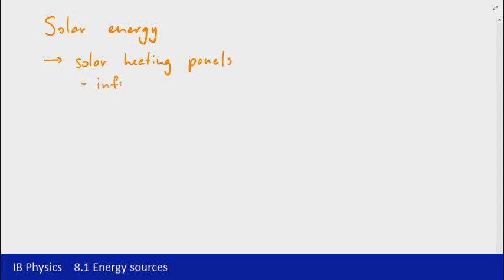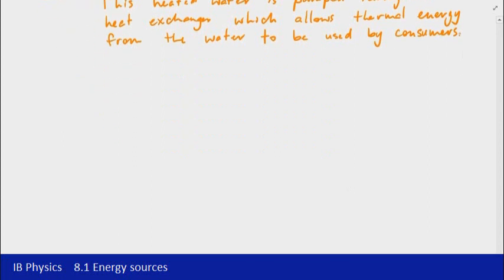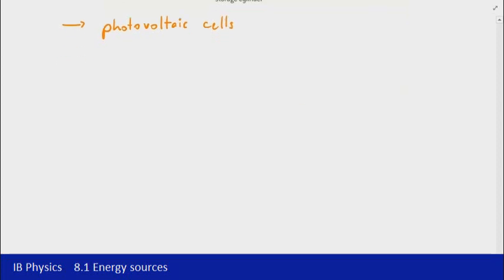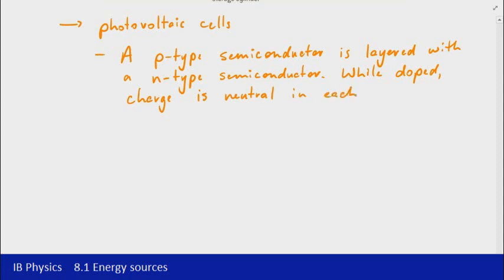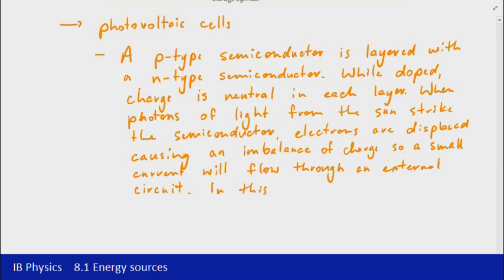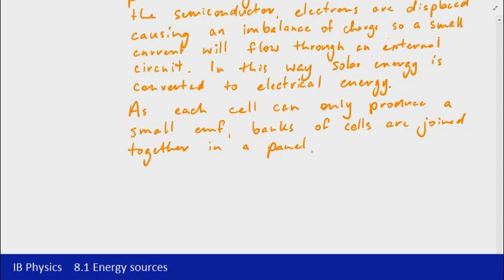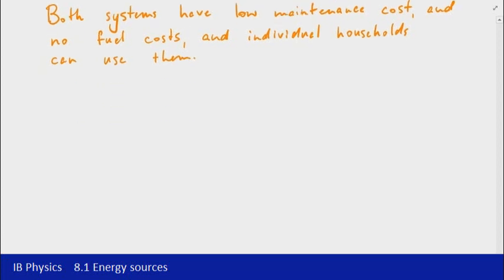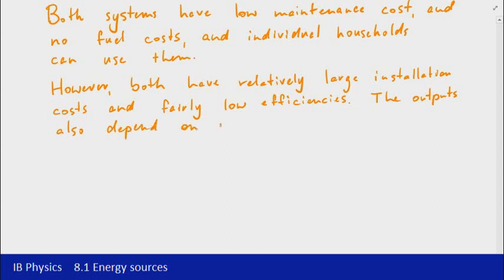IB Physics (2016) - 8.1 Energy sources Part 9 - Solar energy